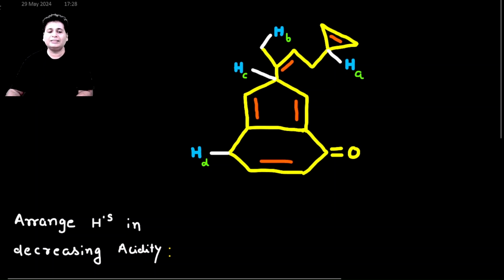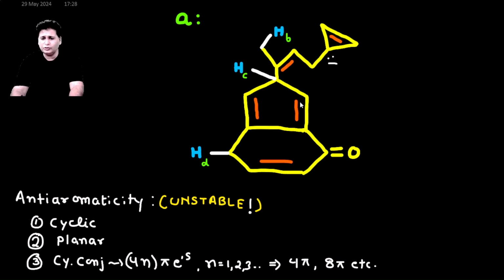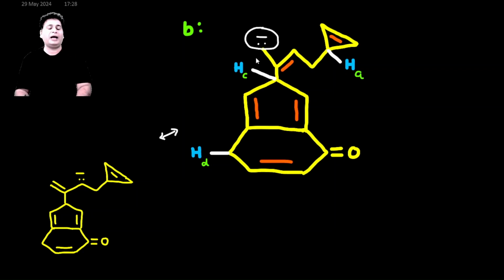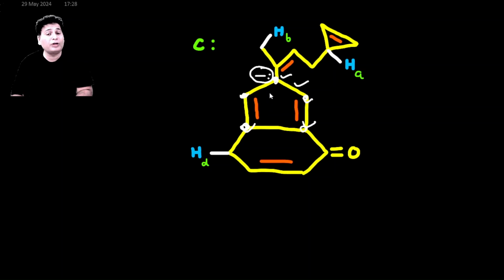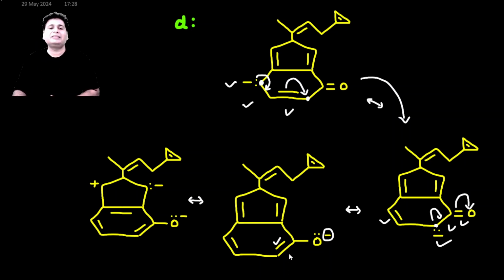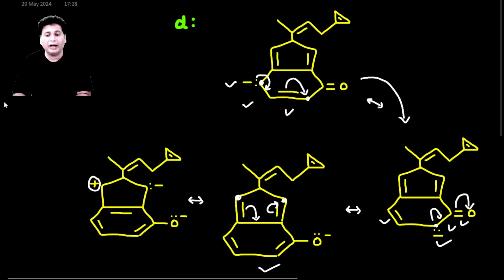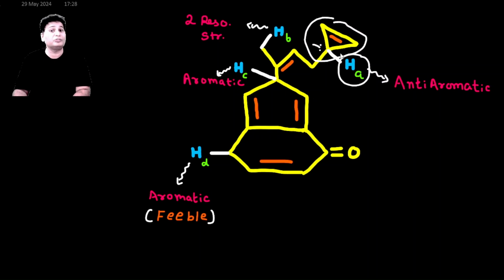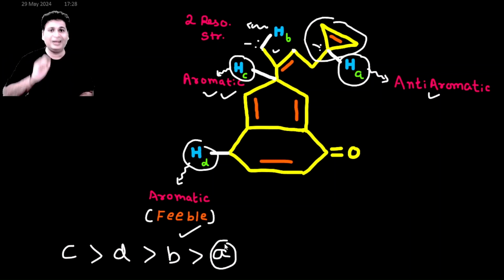Problem -13- Acidity and Basicity, GOC, [ENGLISH]. IIT-JEE, NEET, XI, XII - Shailesh Agnihotri.